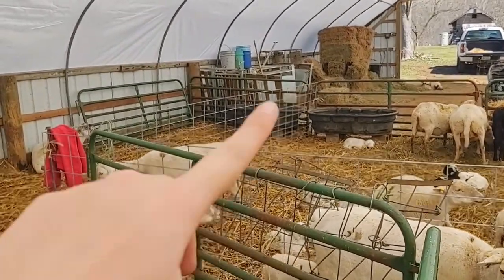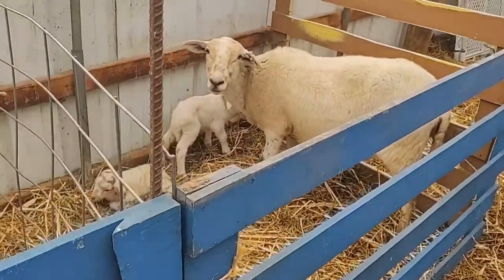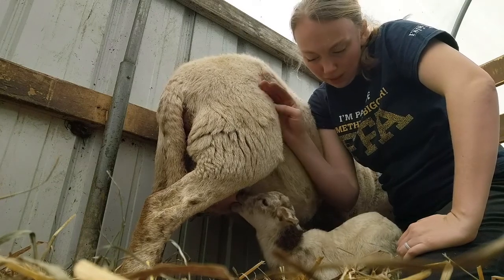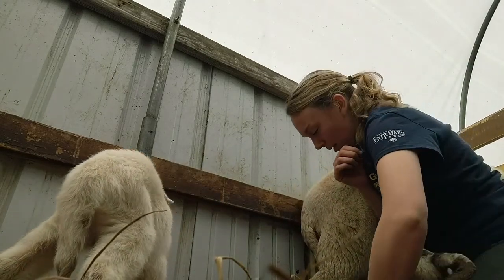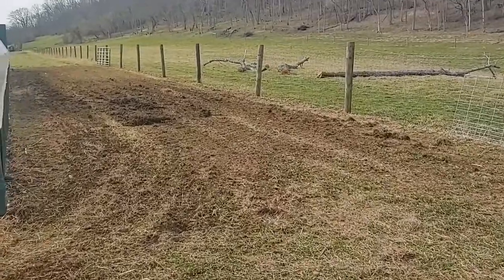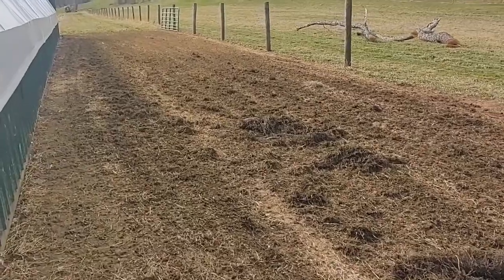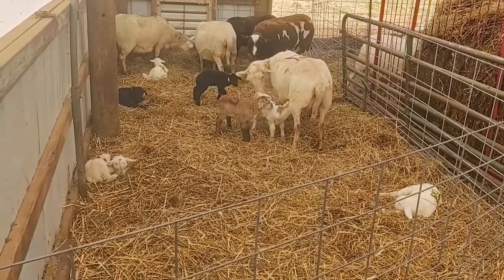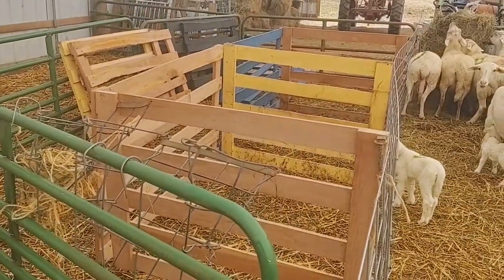Teaching A Ewe to Let Her Lambs Eat - Katahdin Lambing Vlog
We are into the thick of lambing. We're close to half finished with our Katahdin ewes this lambing season. Sometimes though ewes need a little help learning to take care of their babies.

Follow along on Facebook and Instagram @RockyKnobFarms for daily live updates.